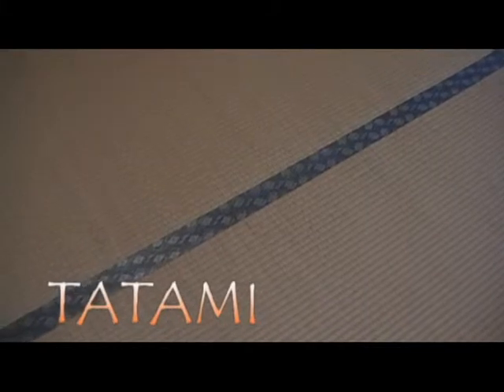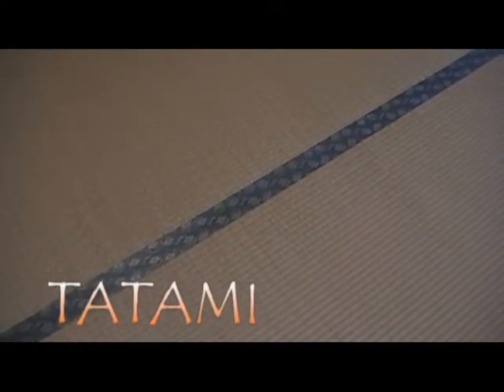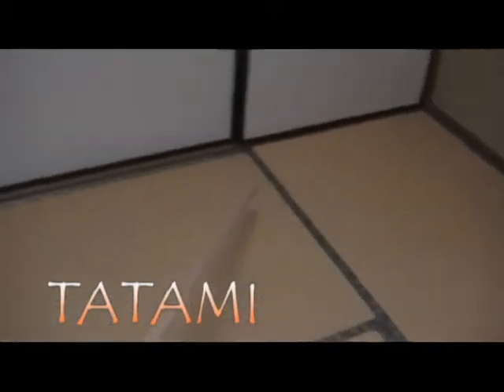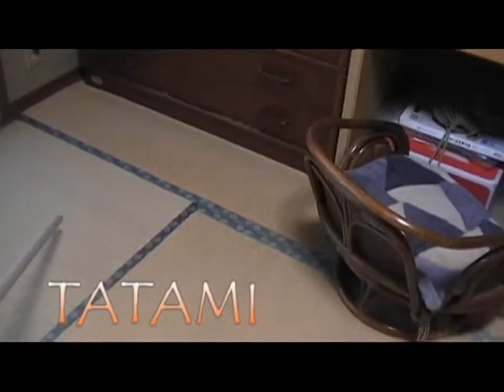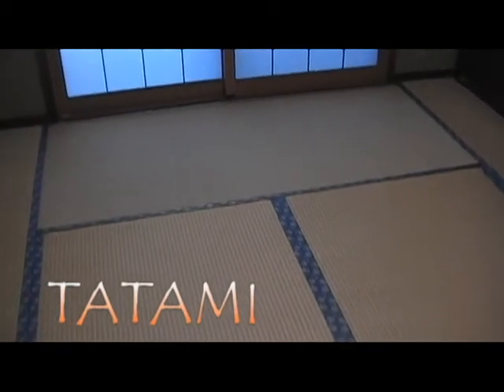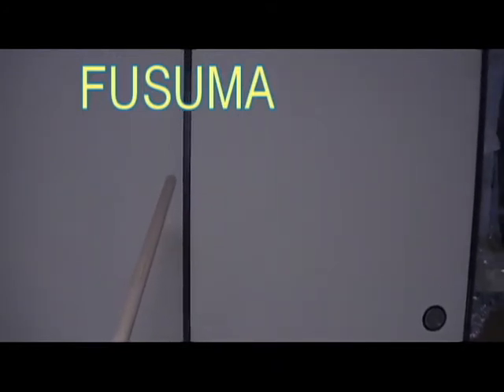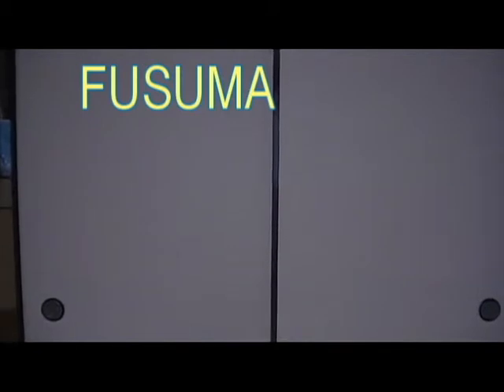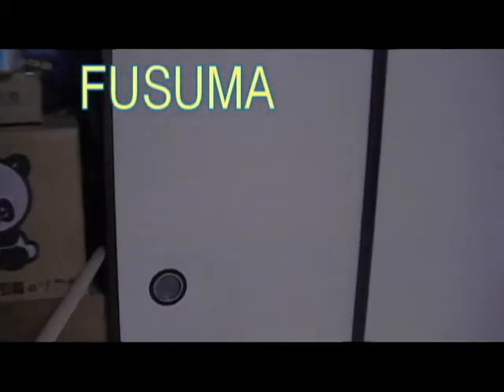Tatami, Fusuma and Shouji: from Japanese house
Short film about "tatami," "fusuma" and "shouji" in Japan.
Tatami is grass mat, and fusuma and shouji are paper sliding door. These are traditional, and some houses, including my house, still have them.